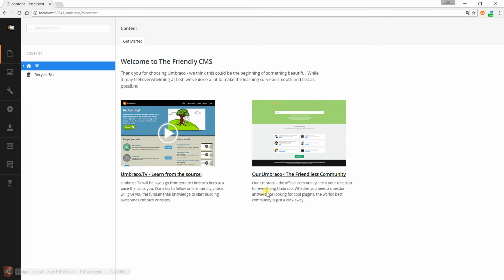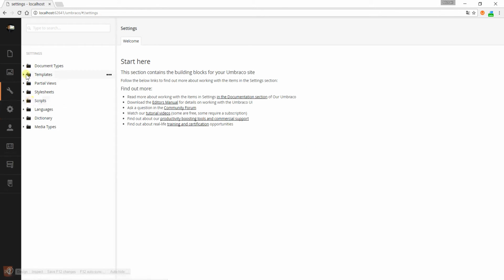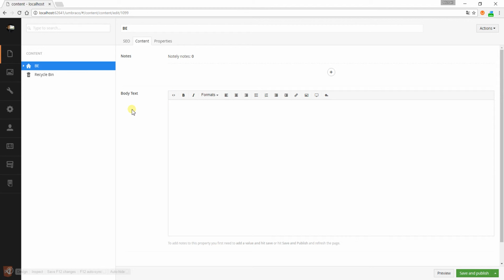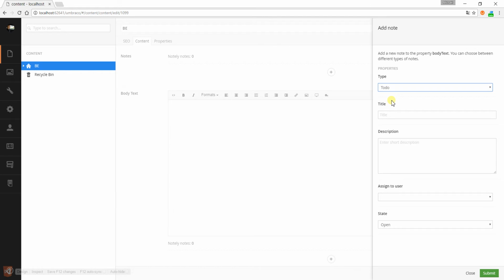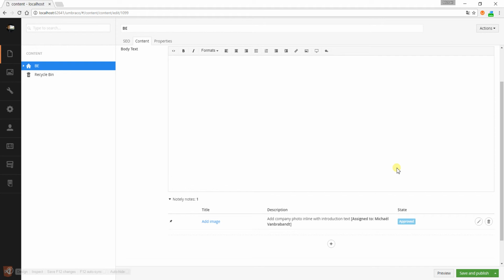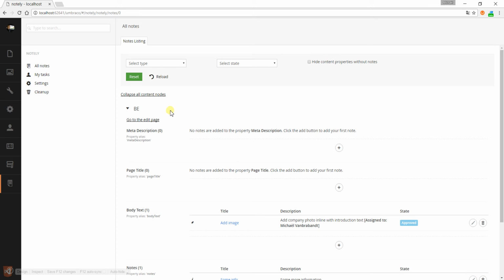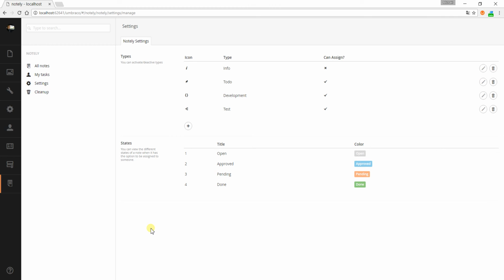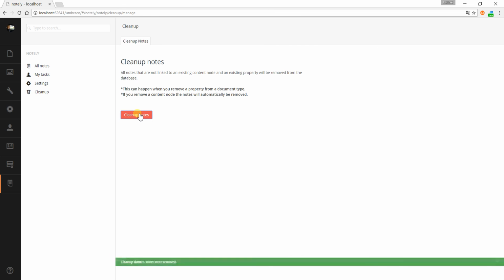Notely plugin for Umbraco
Notely - backoffice extension plugin for Umbraco which allows you to adding notes to content properties.